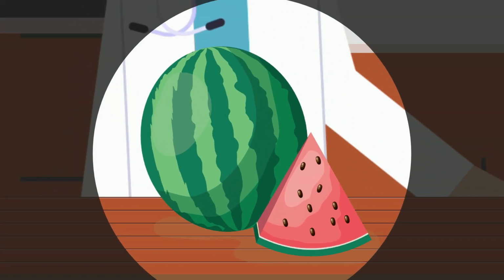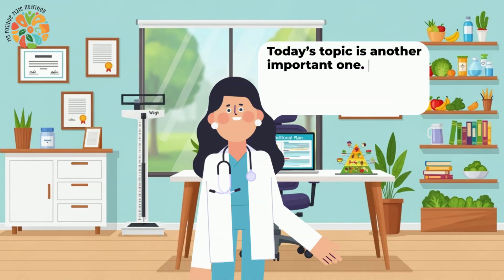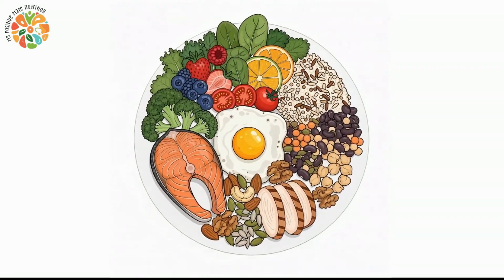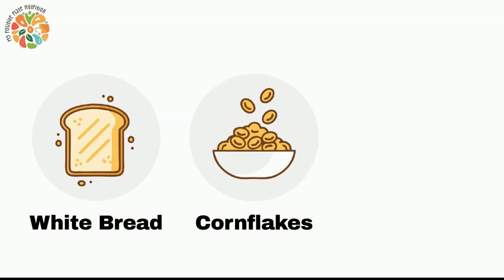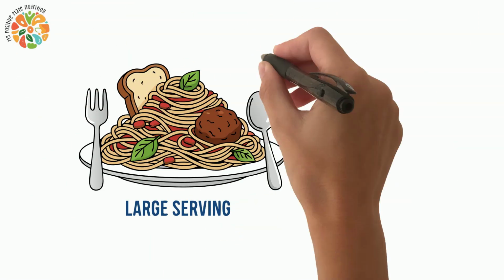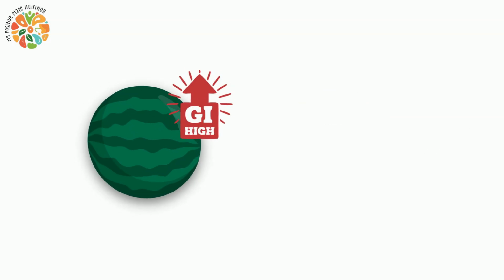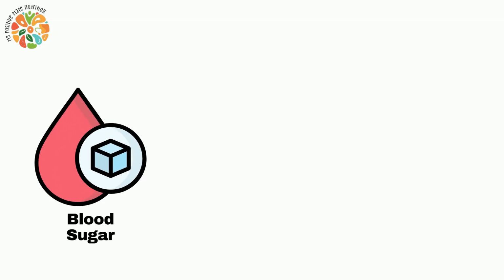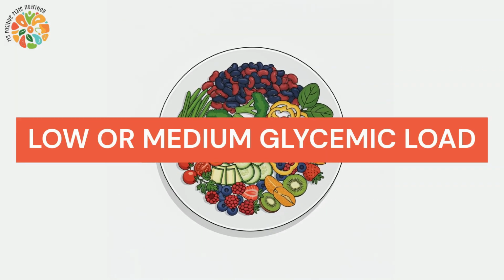Glycemic Index vs Glycemic Load Explained!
What’s the Real Impact on Your Blood Sugar?

Not all carbs are created equal. Glycemic Index tells you how fast a food spikes your blood sugar. Glycemic Load tells you how much it spikes based on a normal portion.

Want better energy and blood sugar control? Learn how to choose carbs that work with your body, not against it.
Simple science, smarter eating.

Follow for more nutrition tips that make sense.